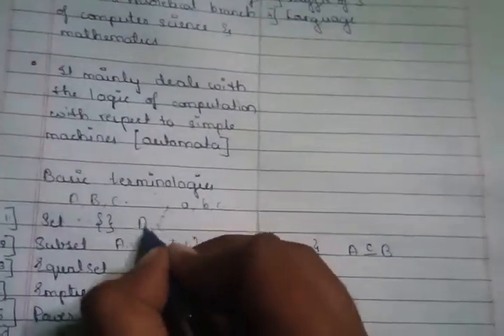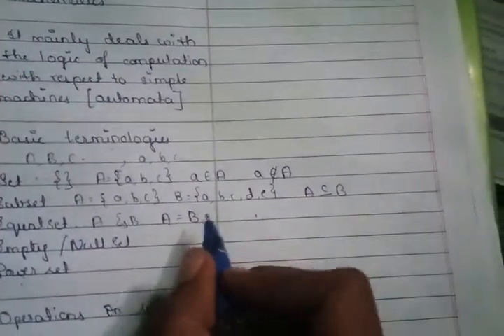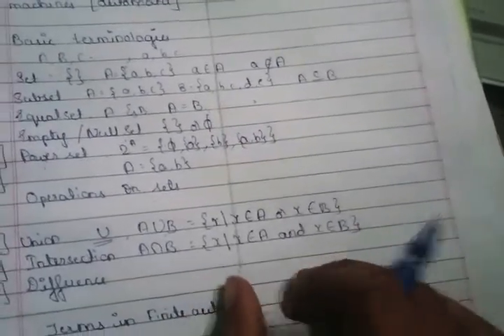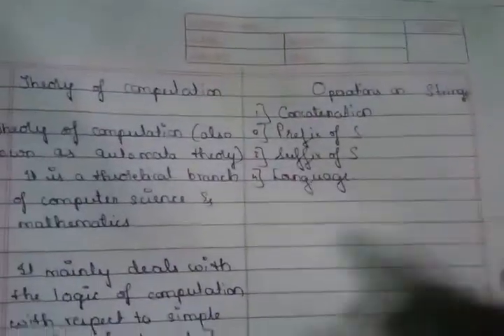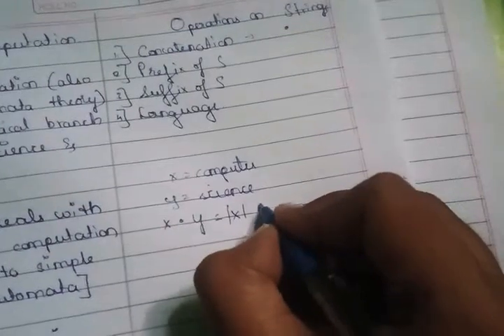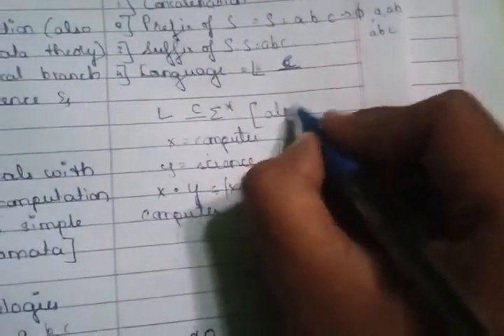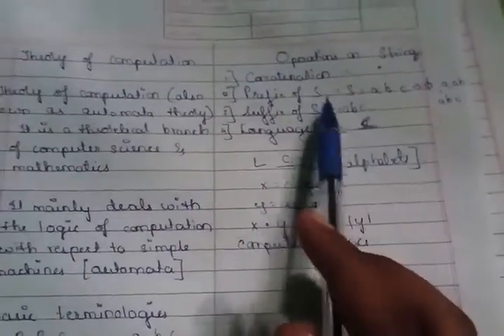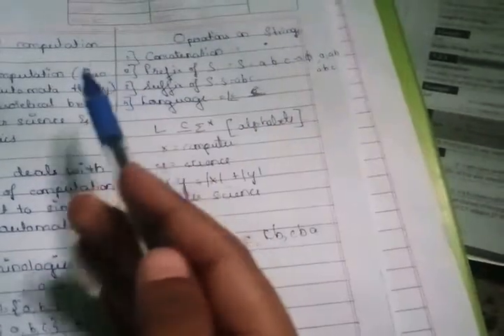Theory of computation (basic terminologies)😊😊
Definition of theory of computation and the basic terminologies are discussed in this video